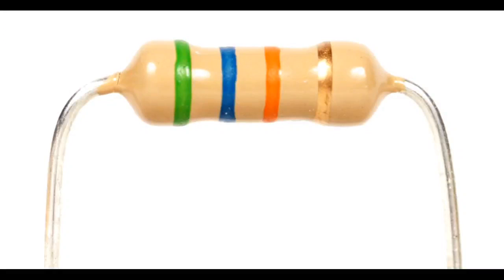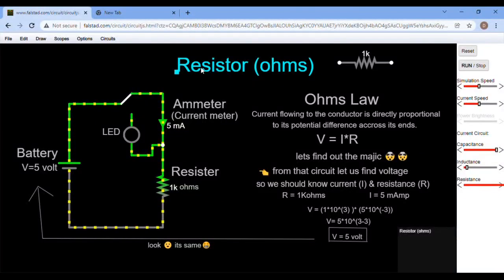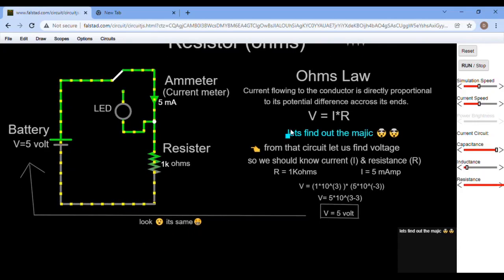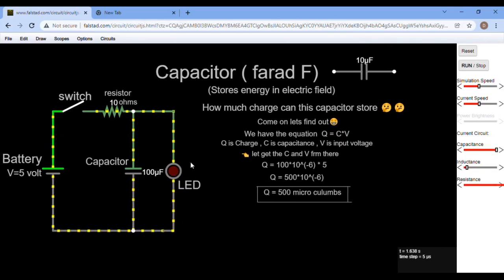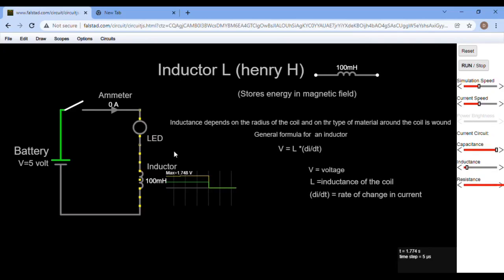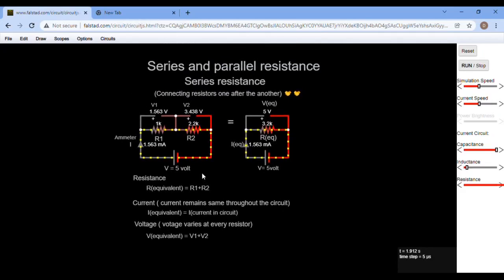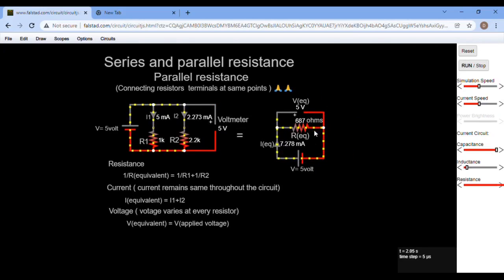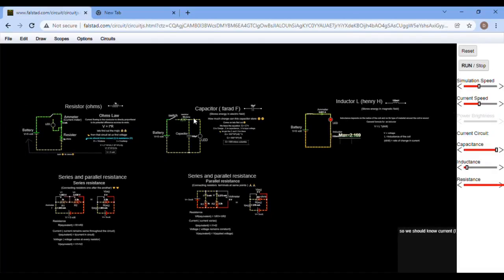Basic Electronic Component Working Simulated Explaination.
Beginner explaination for the basic Electronic Component Like
1) Resistor
2) Capacitor
3) Inductor

simulation using falstad simulator.